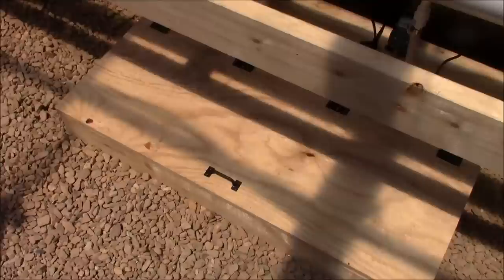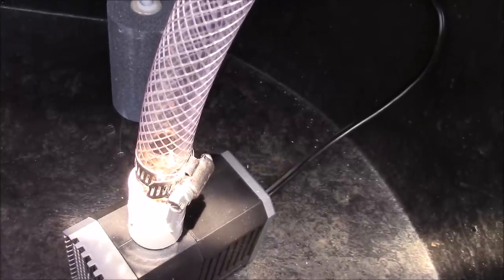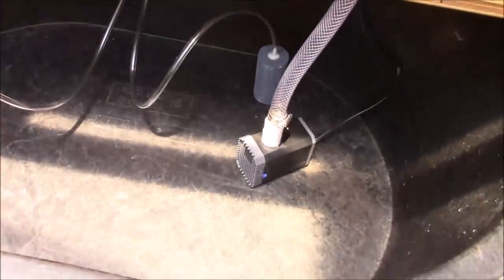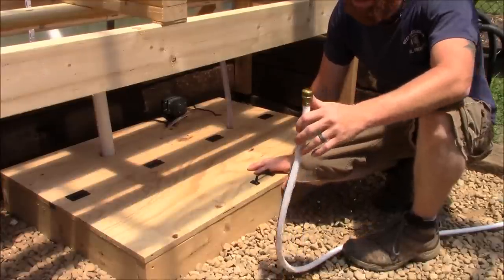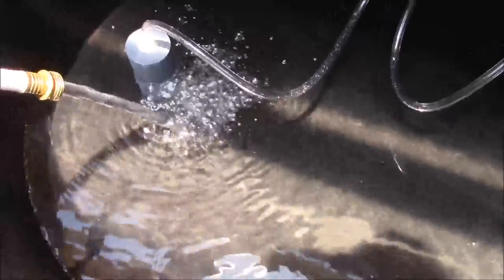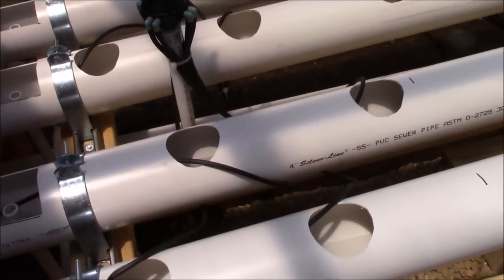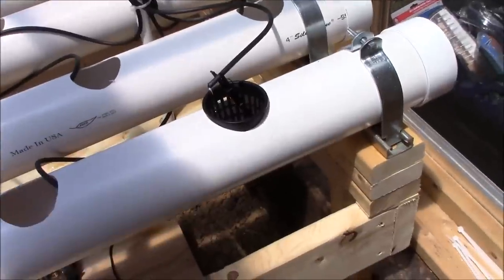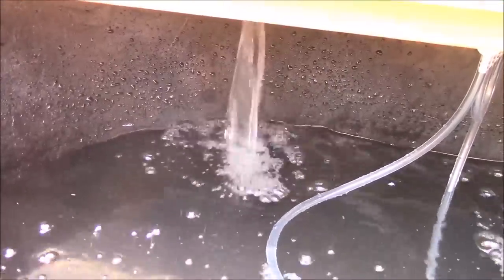Hydroponic Rail System Build - VLOG 4 by HPFirearms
DIY VLOG Series detailing the new hydroponic rail system in the Heritage Pride Greenhouse. We will be using this system primarily for growing strawberries year round.

Visit The HPFIREARMS – Heritage Pride Homestead YouTube Channel Anytime by going
Bobby Hughes is also the owner of Hughes Brothers Investment Group Builders and now they’re sister company, Heritage Pride Off-Grid Sustainability. If you’re in the East Tennessee area and you have a construction project that needs completing or are interested in a preparedness consultation, please